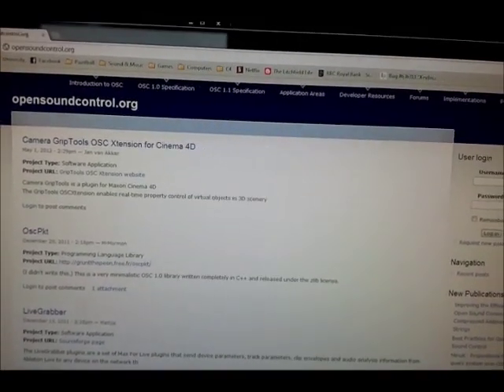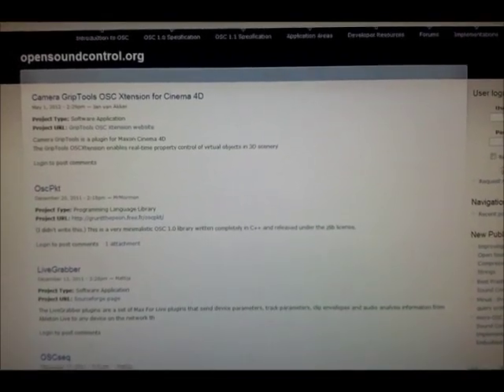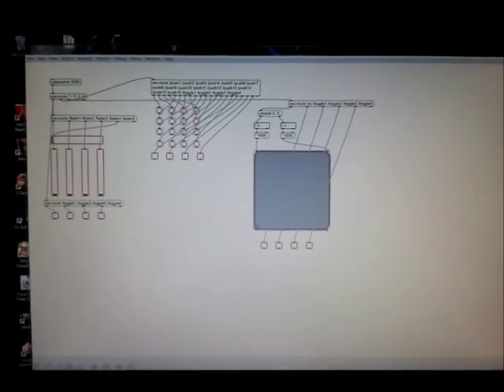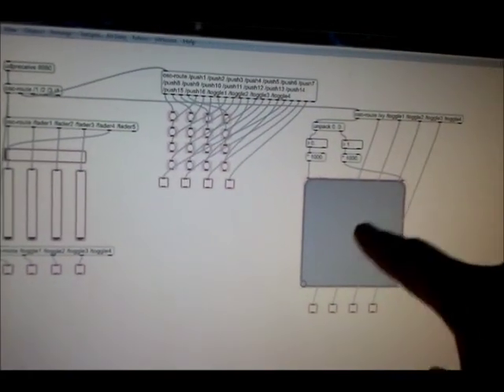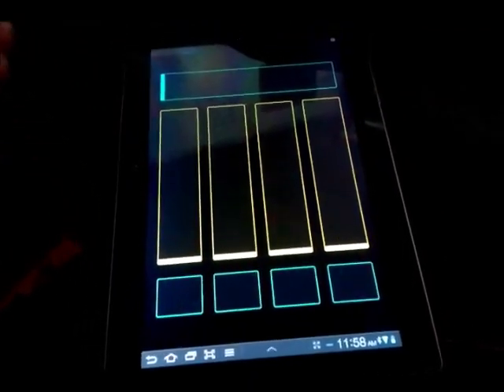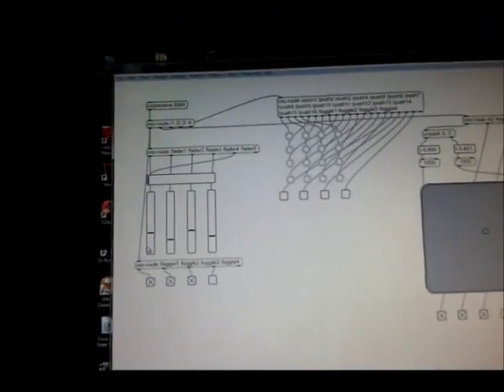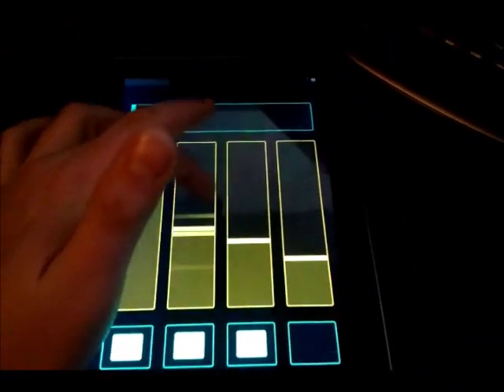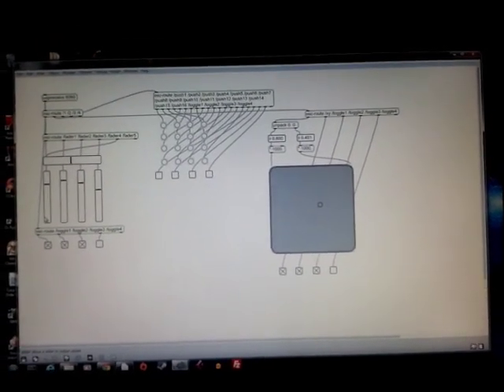Open Sound Control ( OSC ) primer + Arduino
A quick primer on how OSC functions and some examples of how it can be used.